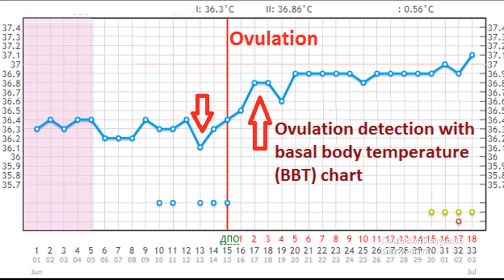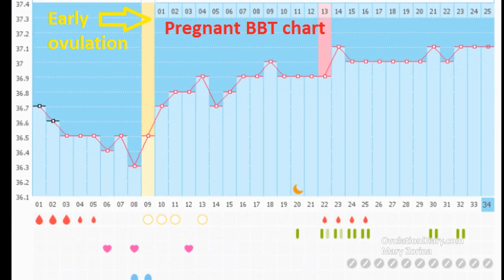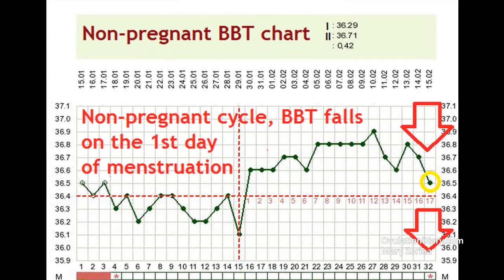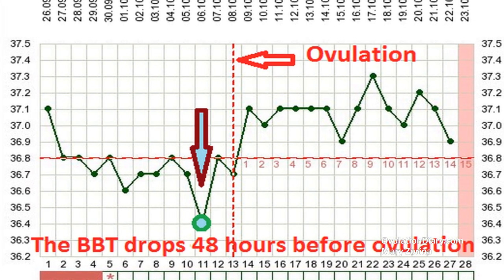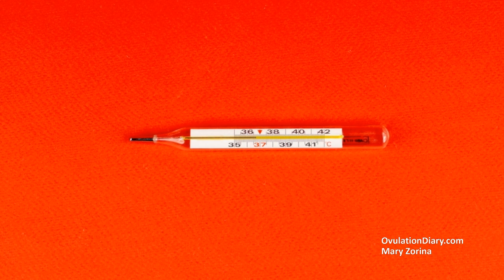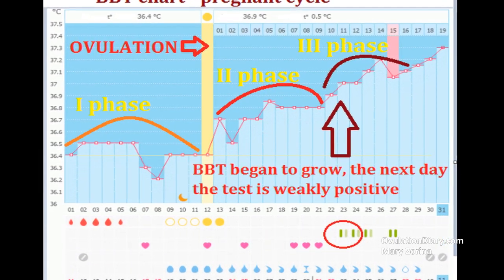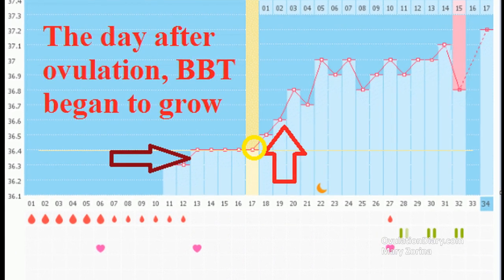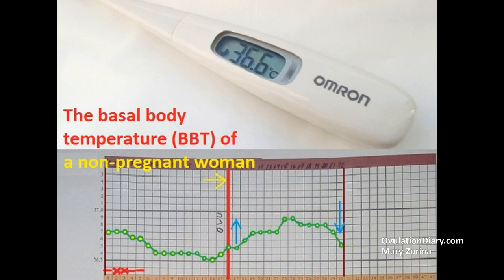💥Determining OVULATION 🌡️ by Basal Body Temperature (📈Works!)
🌡️ When the basal body temperature (BBT) drops by 0.2–0.4 °C or 0.36–0.72 °F, this would indicate ovulation occurrence in about 12–48 hours. But such a drop doesn’t always happen.

📈The BBT growth starts immediately after the egg release, and in three days the indicators would show approximately 0.3–0.5 °C (0.54–0.9 °F) increase compared to indicators before ovulation.

Thank you my dear friends for your support❤️